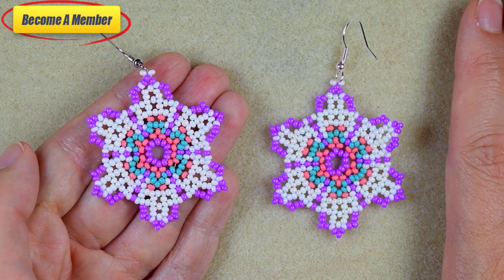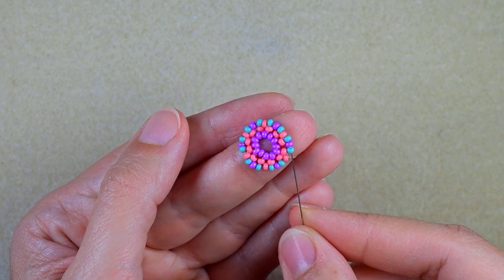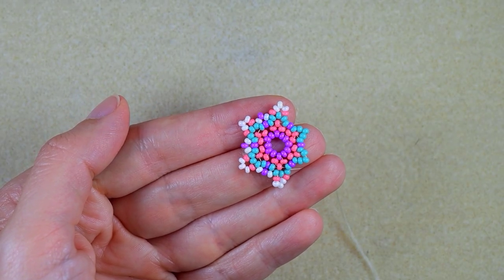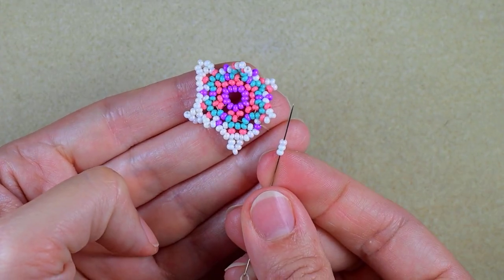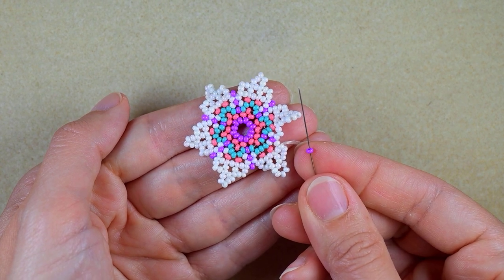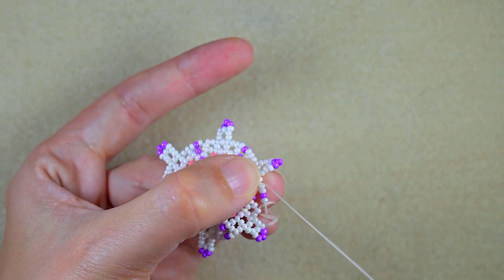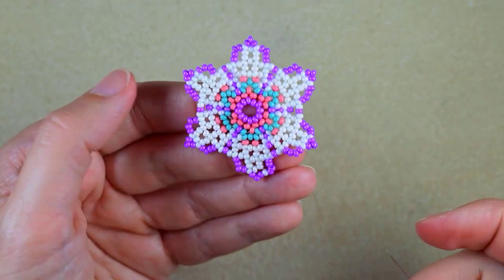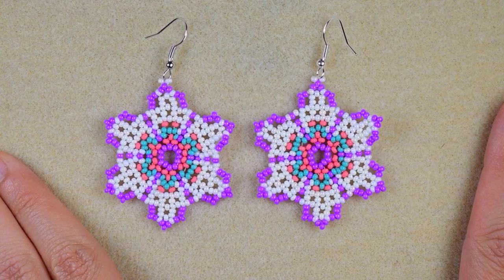Huichol Style Colorful Beaded Earrings - Tutorial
Easy step-by-step instructions for Huichol Style Colorful Beaded Earrings. How to make seed beads earrings? Home-made beaded earrings.

List of materials:
1) 11/0 seed beads in 3 colours - white, purple, pink and turquoise
2) Earring findings
3) Nymo Nylon Thread 0.30mm=size D
4) size 11 (or similar size) beading needle
5) scissors
6) flat nose pliers (not obligatory)

VIDEO CHAPTERS
» Intro 0:00
» List of material 00:52
» Step-by-step instructions 1:24
» Final words 25:03